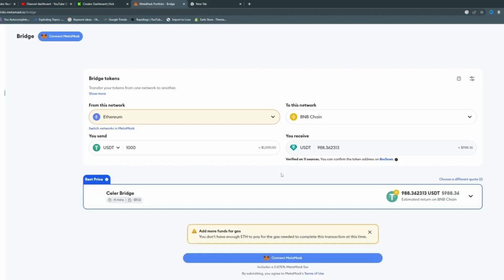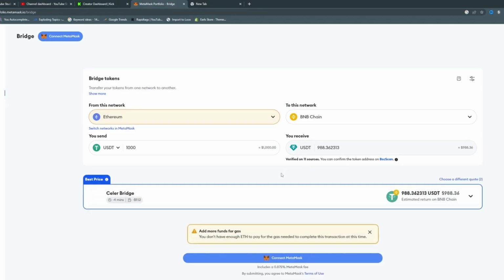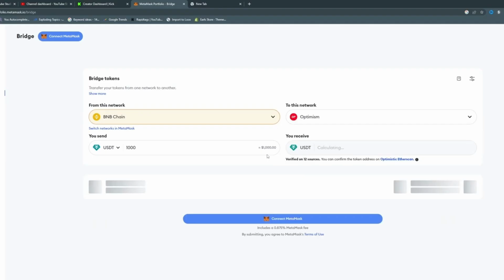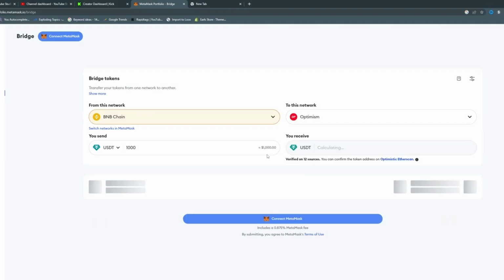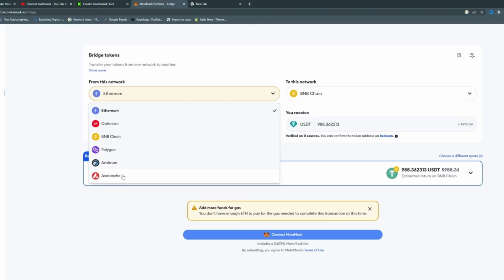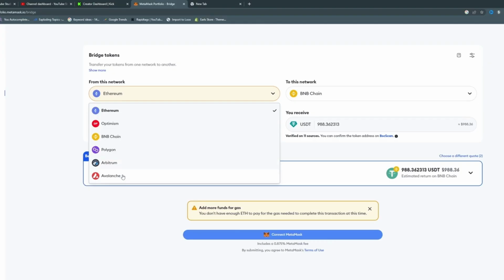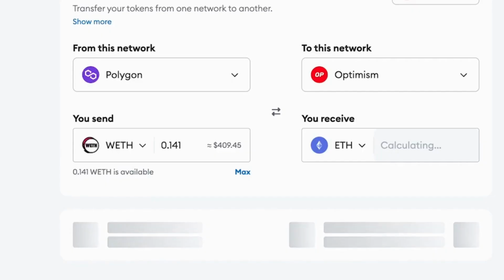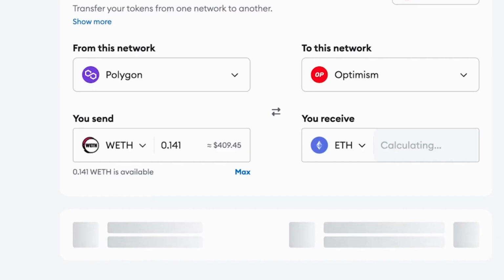How to Transfer Different Coins Between Networks on MetaMask (2026) | Full Guide ✅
Want to transfer different coins between networks on MetaMask in 2026? In this full step-by-step guide, I’ll show you how to bridge tokens between networks, add and switch networks correctly, avoid common mistakes, and safely move crypto using MetaMask without losing funds. This tutorial is beginner-friendly and perfect for anyone using DeFi, Web3 apps, or multiple blockchain networks.